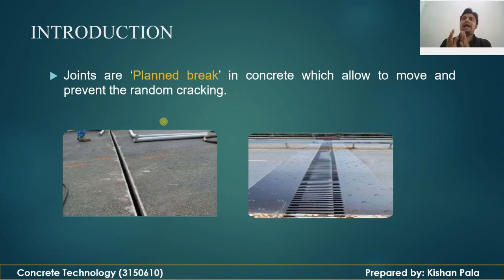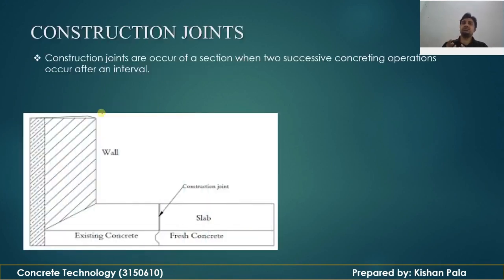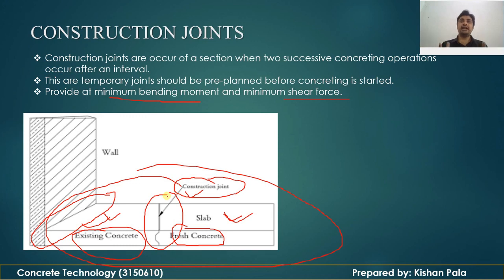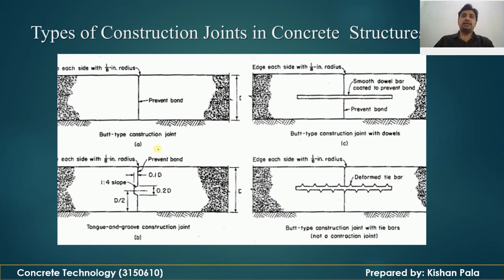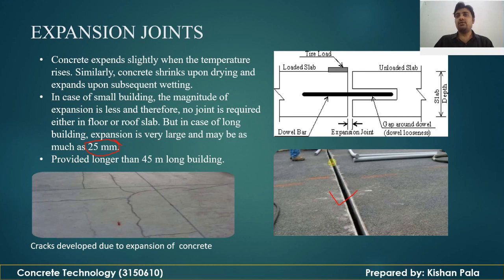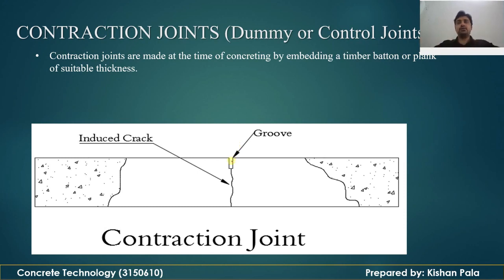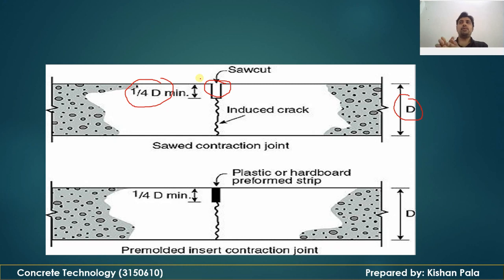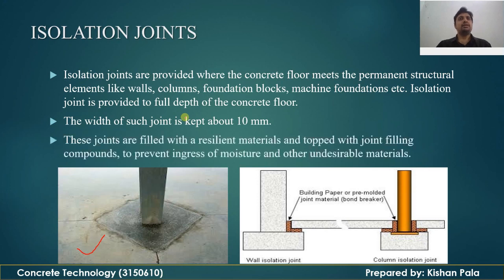30 July 2020(3)